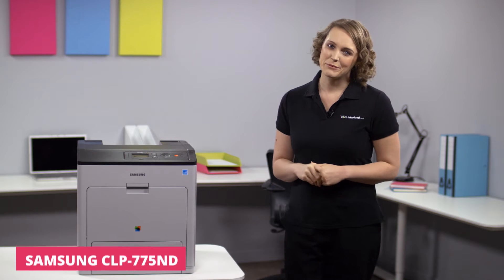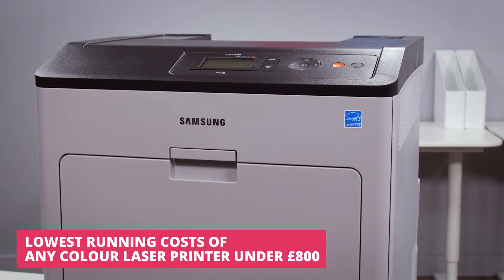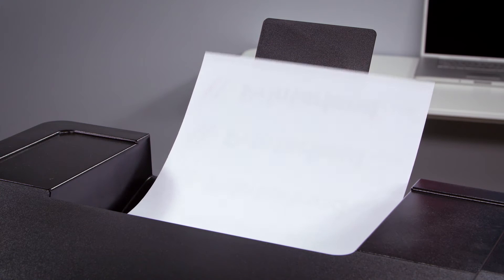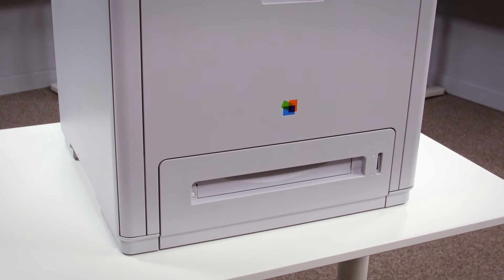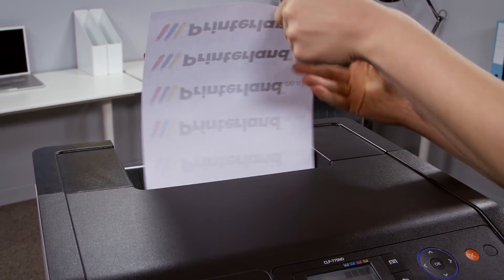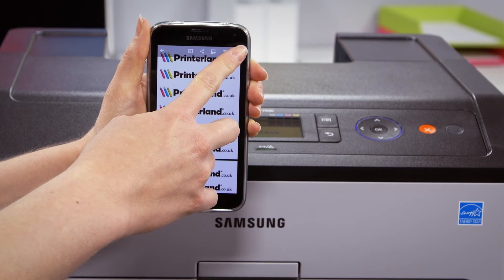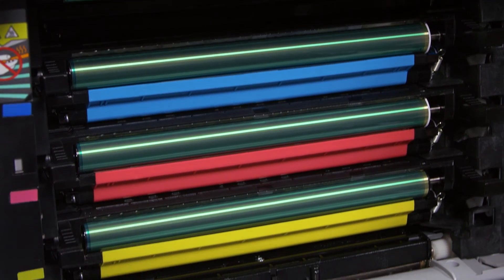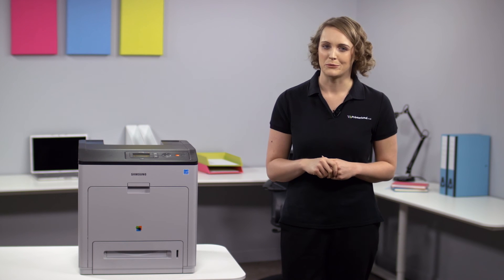Samsung CLP-775ND A4 Colour Laser Printer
for more information.

Features:

·         Ships with 3,500 pages of toner

·         Lowest running costs of any colour laser printer under £800

·         Up to 33ppm in colour and mono

·         500 sheet input tray which accepts media up to 220gsm

·         Add up to 2 additional paper trays to increase capacity up to 1600 pages

·         Usb & network

·         Automatic double-sided printing as standard

·         9600 x 600 dpi

·         100 sheet multipurpose tray

·         600MHz dual core processor and 384MB of RAM

·         Google cloud print ready